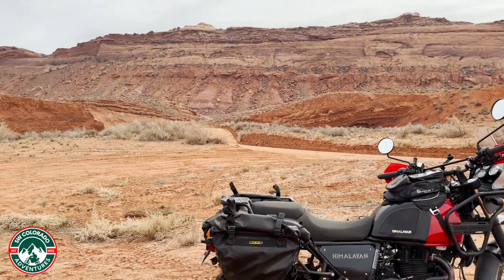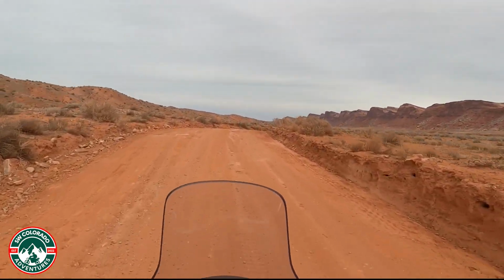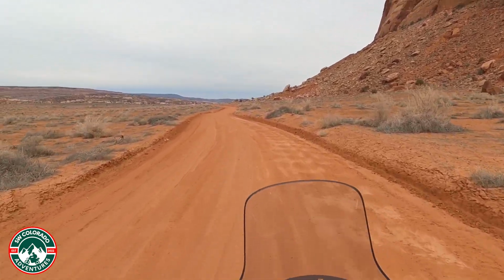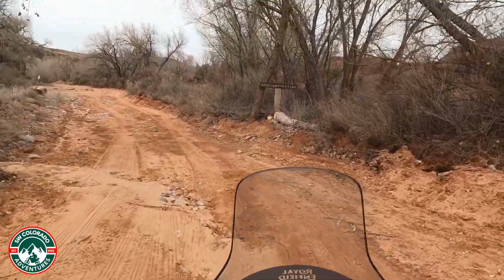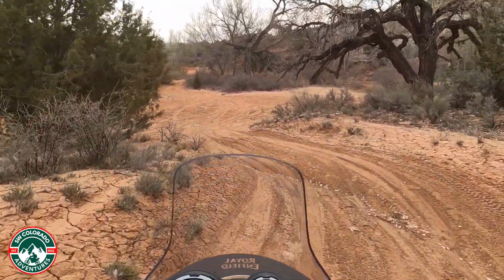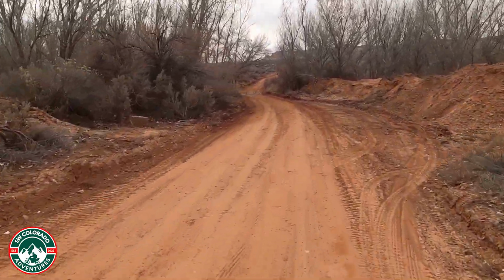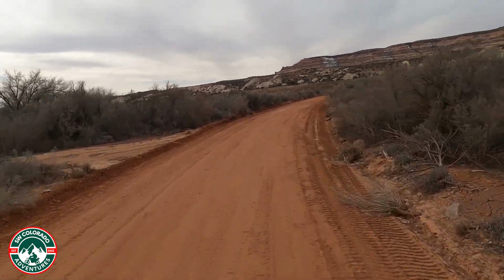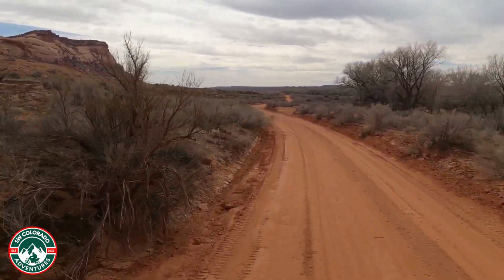Arch Canyon? Adv Motorcycle Riding Exploring Southern Utah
In this video, I'm exploring beautiful Southern Utah on my Royal Enfield Himalayan. I ride north on Comb Wash Road toward Arch Canyon to get a little elevation and a bit more challenging terrain.

This is a great video for anyone looking to explore Southern Utah on a motorcycle. Along the way, I show you some of my interesting spots, washes, some sandy bits, a "pond" and even a few old structures. Arch Canyon is just ahead and I can't wait to "find" it. If you're curious about ADV motorcycle riding inSouthern Utah, then this video is for you!

Gear for the ride today:
🧥 Tourmaster Trek Jacket ➡️
👖 Riding pants from TourMaster ➡️
🏍 K&N Air filter for the Himmy ➡️
🏍 Accessory Deals ➡️
🏍 Givi Engine Guard ➡️

Don't forget! I have only had this bike since October. When Spring is here, we are going to tear up some trails. I look forward to seeing you then!